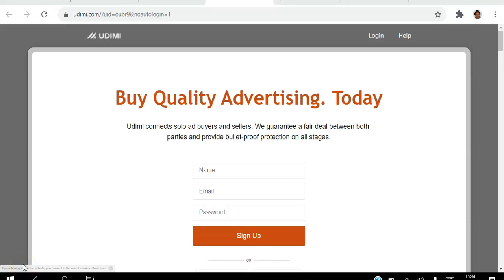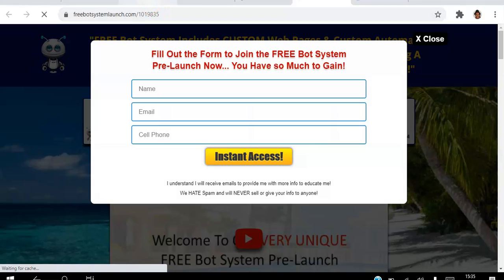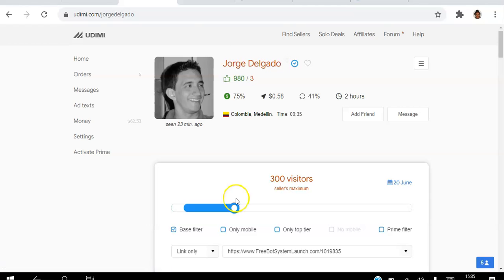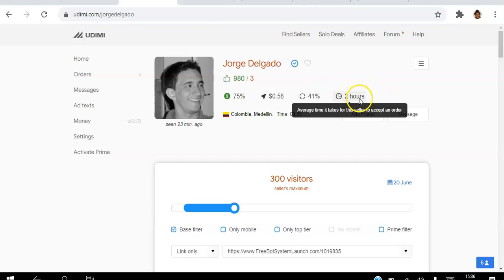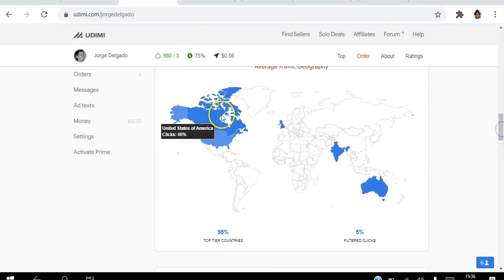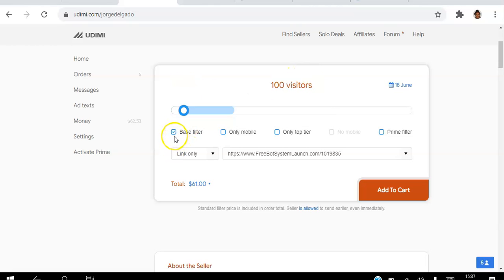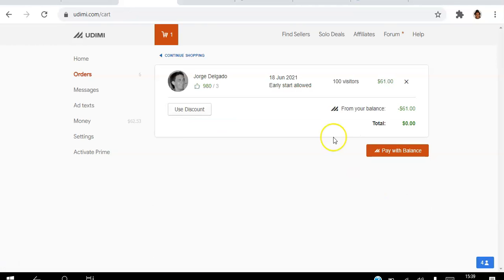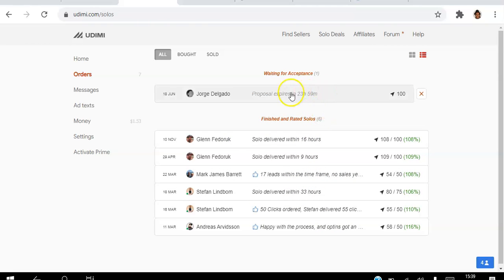Review How To Use Udimi Solo Ads ▶ What You Need To Know B4 You Buy Solo Ads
Our video is showing "udimi solo ads review" topic valuable information but we also try to cover the   subjects:
- how to use udimi solo ads
- honest opinion how to use udimi solo ads
- review how to use udimi solo ads

Thank you for visiting, I'm going to suffice as brief as possible, so let's cut to the chase! Are you looking for more info about udimi solo ads review
 In some cases a video is easier to enjoy than reading an short article regarding udimi solo ads review

Are you watching too numerous videos? The take a break reminder lets you set a reminder to take a break while enjoying videos.
Problems watching the vid?
The video quality you can expect at least 73% of the time when you watch YouTube on an ISP ( Web Service Company) in a particular area. Here's what each score indicates:

~ HD Verified: you need to expect smooth playback most of the time when enjoying high-definition YouTube vids.

This Yt channel has various other similar video clips concerning udimi solo ads, udimi review 2020 and best solo ads provider Please check them out

Now that you have actually watched our vid about udimi solo ads review did it helped?
Please 'like' the YT vid to assist your friends looking for udimi solo ads or udimi review 2020 :)
What Makes Udimi Different From other Solo Ad Marketplaces?
What really makes udimi so different and effective from other marketplace is the fact that every solo ad that you will purchase on this platform will be delivered to you. If you are unsatisfied, you also have the option to create a dispute with the seller. Joining this platform as a buyer is easy, but joining it as a seller involves rigorous testing to ensure a healthy and competitive environment.

Udimi has these two different policies to protect buyers from fraudulent sellers:

All worthless and BOT generated clicks are automatically filtered out, and you won't have to pay a penny for such clicks.

If the seller fails to provide you targeted traffic and clicks, then your account will be refunded with the exact amount with which you made the purchase.

GET FREE $5 CREDIT!
What Exactly Are Solo Ads?
As an Internet marketer, you may or may not have heard of this term before, but that's absolutely fine. We actually did a full write up on what are solo ads here.

A solo ad is mainly an email ad that you buy from the seller who has this mailing list. So, when you purchase a solo ad, the mailing list owner will create a new campaign to send an email with your ad.

A successful solo ad means that the mailing lists' subscriber will click on the link (which is your ad) and do some activities on your website or on the sales page, such as buying your service, subscribing to your list, etc.

Are Solo Ads Good?
When it comes to this type of advertising, what's really great about it is that it's much cheaper than other services like Facebook, Adword, Youtube, etc. Moreover, as a buyer, you have significantly fewer restrictions on what you can promote and what not. For instance, if you can talk it out with buyer, he or she can even allow you to clocked links, etc.

Hopefully, that was easy to understand.

So, everything seems to be so easy and fun, right?

Well, what I talked about is the easy part; the tricky part is to test several sellers to filter out only those whose service gives you a better conversion.

How Do I Know What Solo Sellers Are Legit?
Unfortunately, we cant do a Udimi Review on every seller, the only way to do so is by testing them individually. Obviously, you can check various statistics related to individual vendors like the upvotes, rating with sales, etc. But still the click-through rate is correlated to the interests of the subscriber, and there is no way you can get this information from Udimi. So, the only option left is to test top sellers individually.